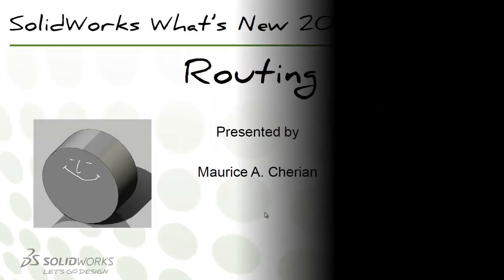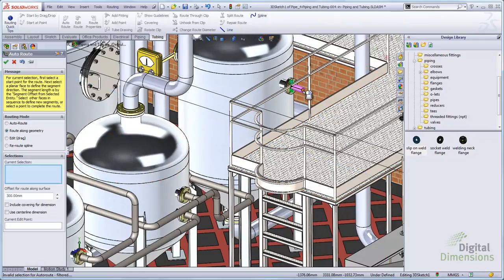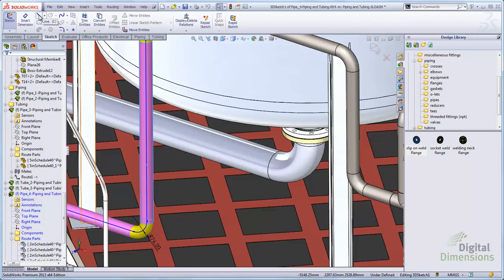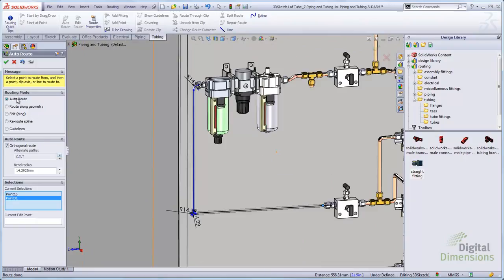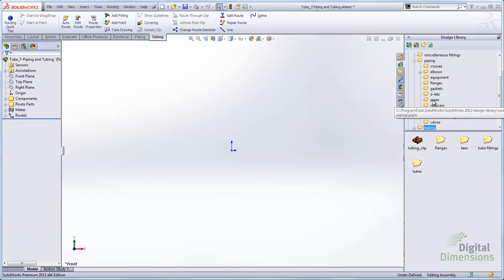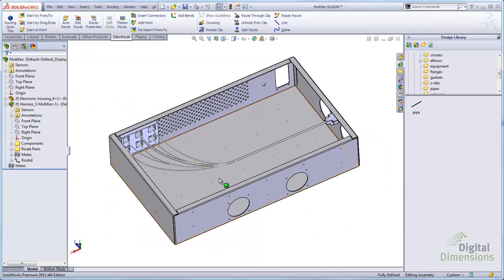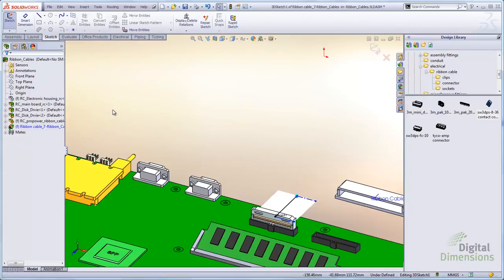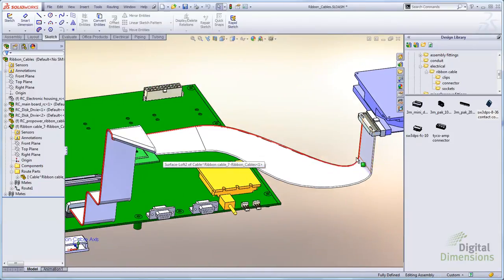Video Archive: What's New in SOLIDWORKS 2013 - Routing